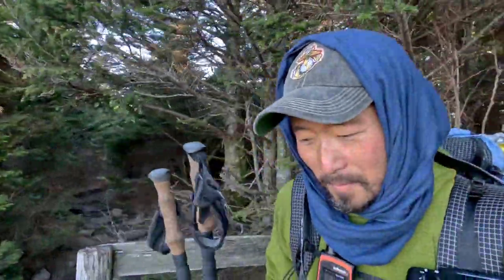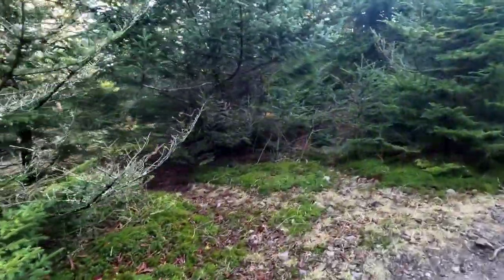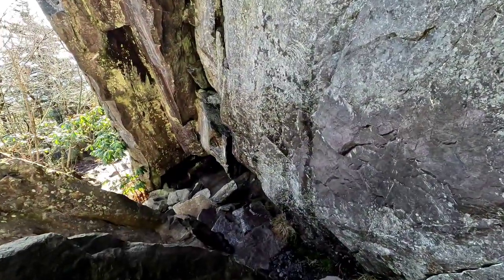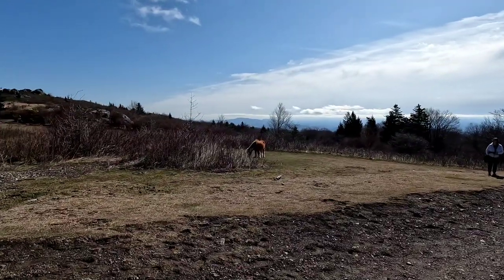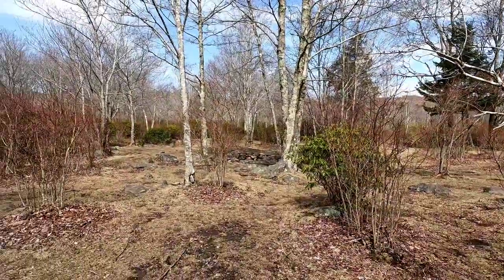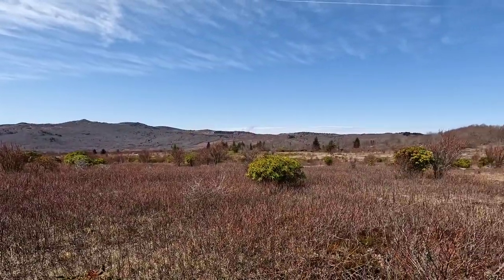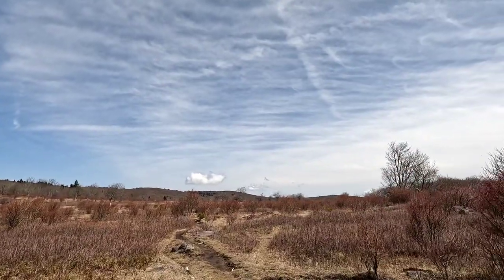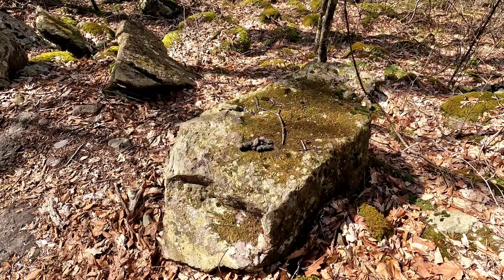AT Thru Hike Day 56 - Grayson Highlands Ponies Are Real!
Yesterday I hiked through some tough conditions to make today a reality.  Will the ponies cooperate now that the weather has?  We enter the Gdayson Highlands on the search for the ponies!

Tina's Blog (In German but Chrome can translate although with mistakes):
It's super cute with nice pictures so check it out!

--Cameras:
Sony Alpha 7 IV Full-frame Camera
Tamron 28-200 F/2.8-5.6 FF Lens
GoPro HERO10 Black
Samsung S21 5G Unlocked

--Other Gear:
Sony Digital Bluetooth Wireless Mic
Sony ECMXYST1M Stereo Microphone
PowerDeWise Professional Grade Lavalier Lapel Mic
K&F Concept 67mm Variable ND Filter
AOKA 28in/1.1lb Carbon Fiber Tripod with Ballhead
PGYTECH Beetle Camera Clip with Snaplock Plate
PGYTECH Action Camera SnapLock Plate

Video editing software:  PowerDirector on Android